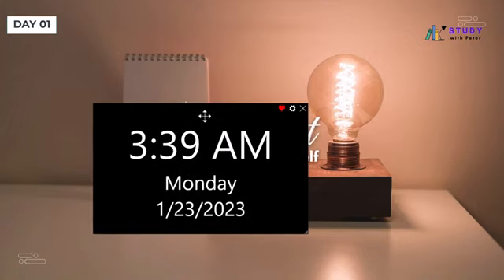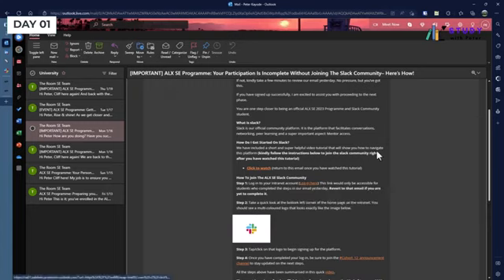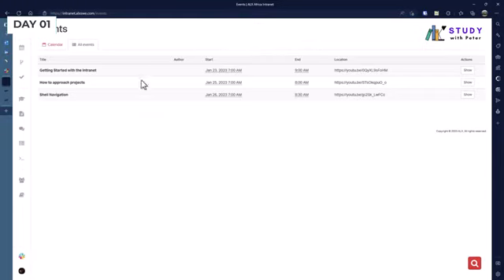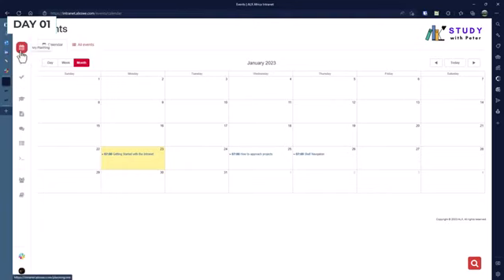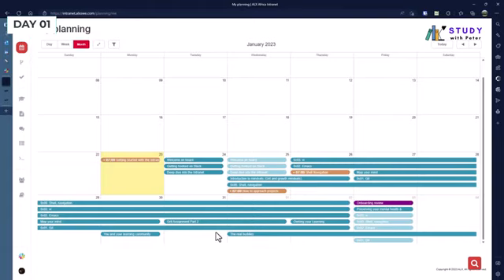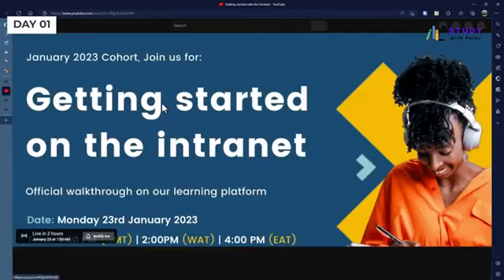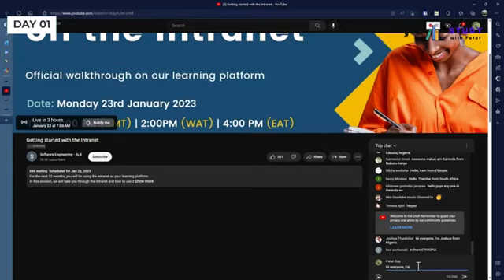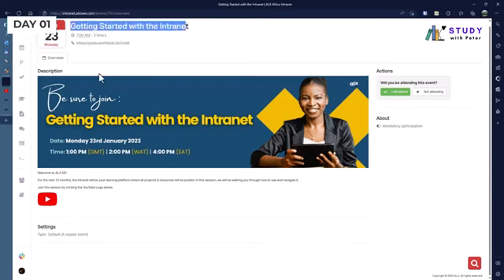DAY 01 | Getting started with the Intranet | Short Overview